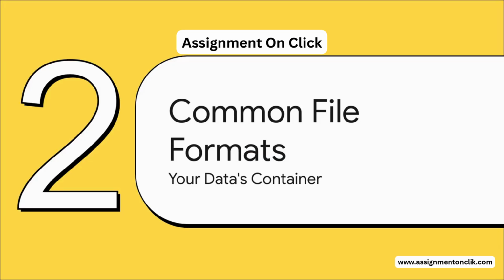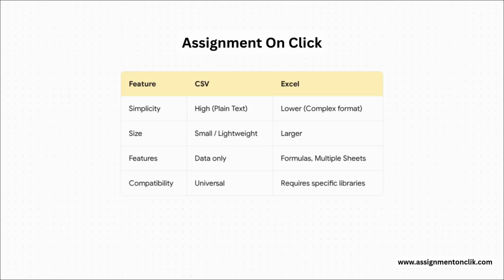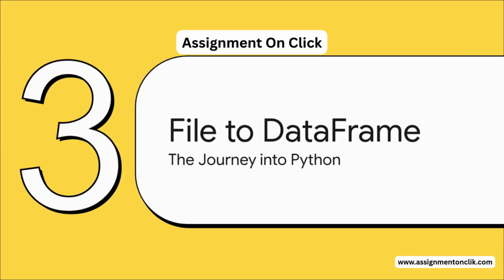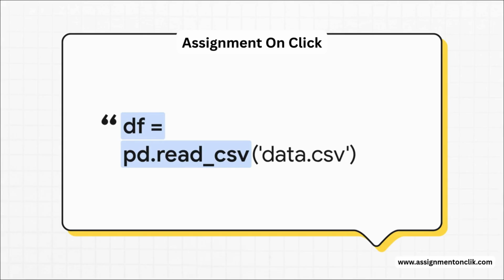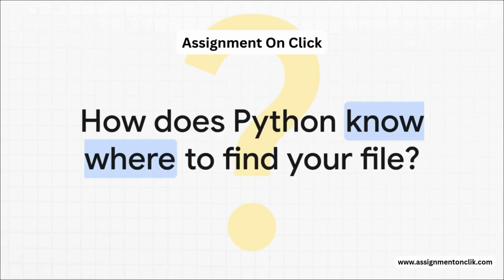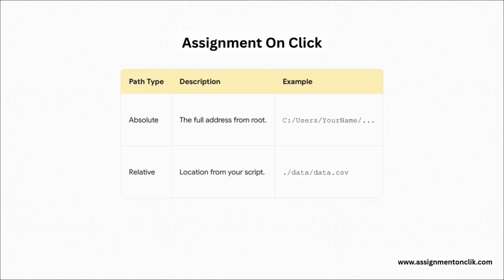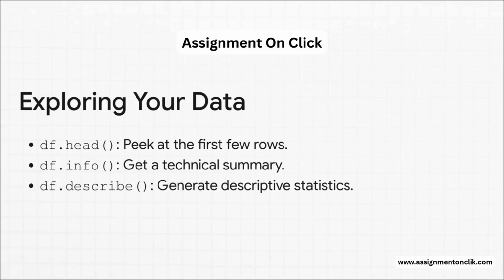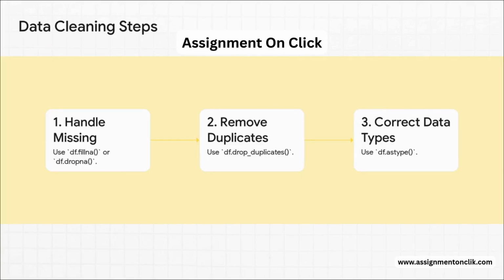Python for Data Analysis EP 17 | Loading CSV, Excel Files with Pandas | Dataset Basics for Beginners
Welcome to Episode 17 of Python for Data Analysis. In this episode, you will learn one of the most important fundamentals in data science: how to load and understand datasets using Python.

Working with data files is a core skill for data analysts, data scientists, and machine learning engineers. Most real-world datasets are stored in formats such as CSV files and Excel spreadsheets, so learning how to read them properly is essential.

In this tutorial, we explore how Python libraries like pandas and csv allow you to import and work with datasets efficiently. The video explains the differences between CSV and Excel files and demonstrates how to load them into Python for analysis.

You will also learn how to explore your dataset using pandas functions such as head(), info(), and describe() to quickly understand the structure of your data. The episode also introduces important data preparation concepts including handling missing values, converting data types, and removing duplicates.

Another key topic covered is file paths in Python, including the difference between absolute paths and relative paths, and how they help Python locate datasets in your project folders.

By the end of this episode, you will understand how to:

• Load CSV files using Python
• Load Excel files using pandas
• Work with DataFrames for data analysis
• Explore datasets using pandas functions
• Clean and prepare data for analysis
• Understand absolute and relative file paths

pandas tutorial
python csv tutorial
python excel tutorial
read csv python
read excel pandas
python data analysis course